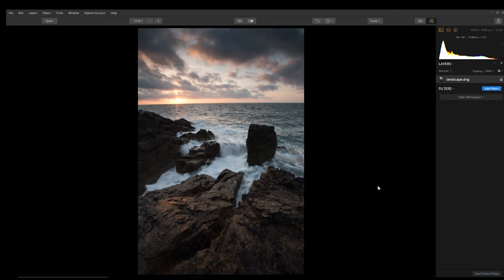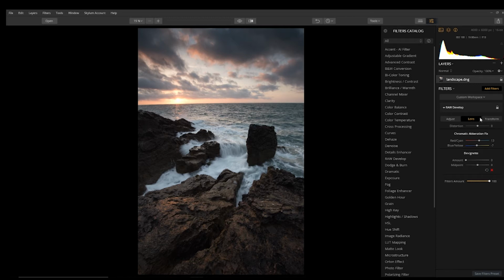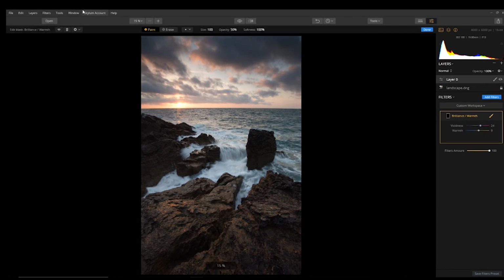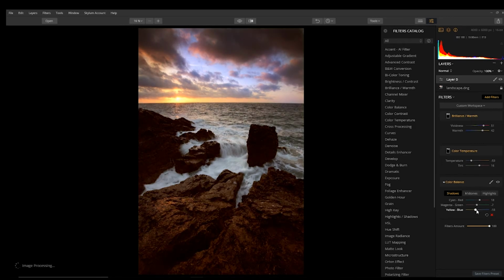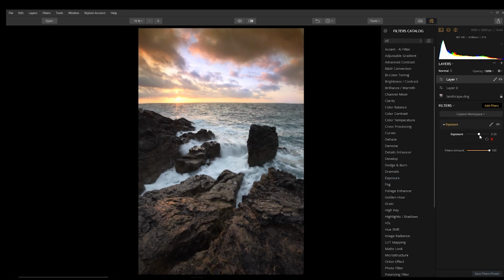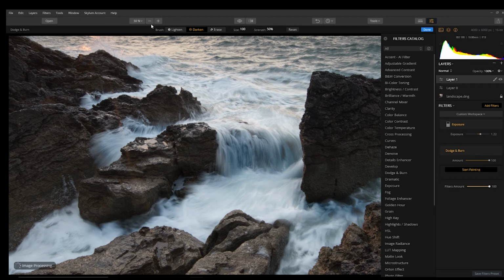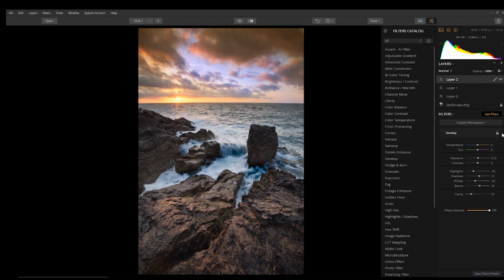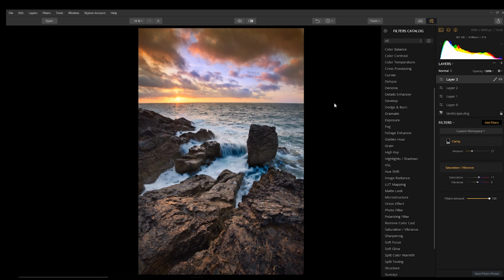T23 Comparing Luminar 2018 to Adobe Photoshop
Using Luminar to edit the same RAW file retouched in my T22 tutorial, I compare the end results side by side with a similar workflow.

It's fun to retouch RAW images because the sky's your limit. There is no right or wrong, just fun. It's also good because these techniques are non-destructive and you can always revert if what you've tried doesn't suit your tastes.

Both Photoshop and Luminar are awesome, but there's something extra special about Luminar. Photoshop will always have a place in my heart and is tried and tested, plus it's so much more than a retouching tool. But Luminar is new, it's hot and it's sexy. I love it!

Keep having fun on the retouching train!